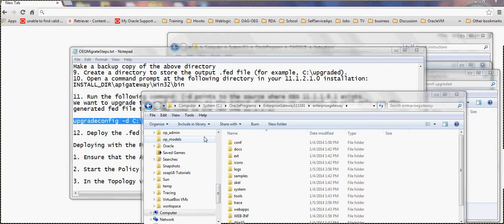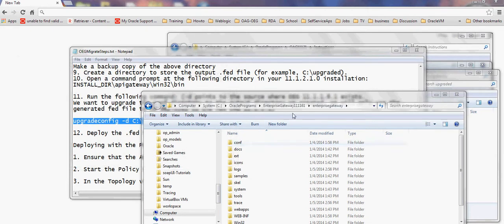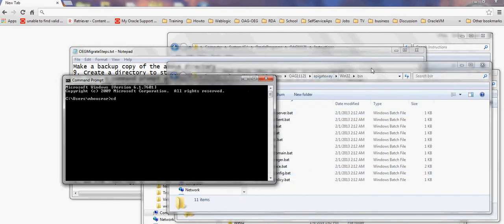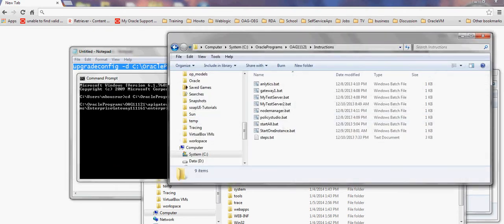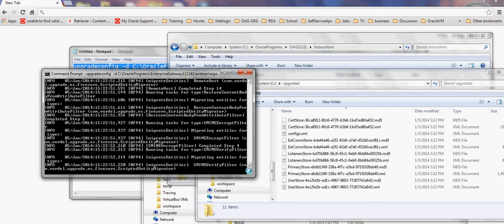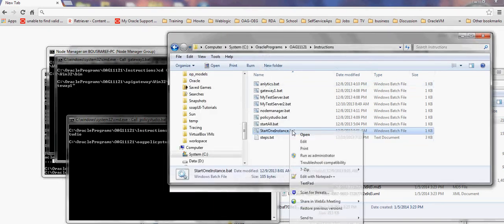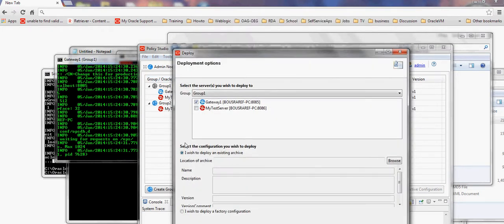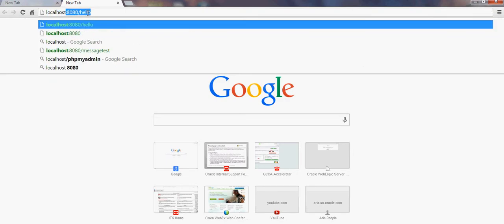Migrate Policy from Oracle Enterprise Gateway 11.1.1 to OAG 11.1.2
For information on how to create a policy in Oracle Enterprise gateway, please refer to my video in